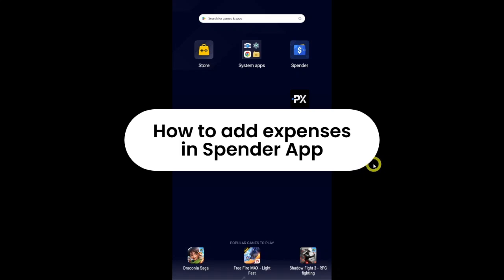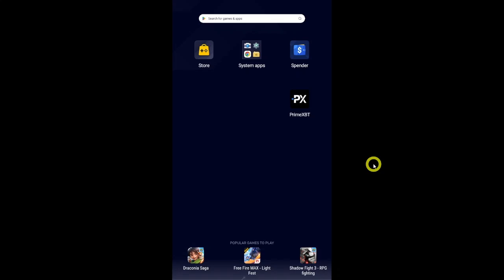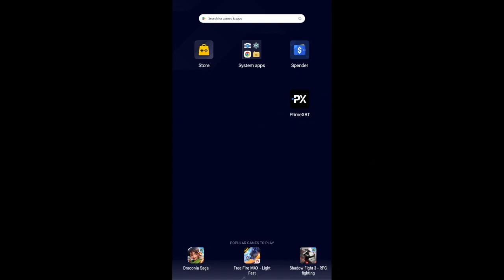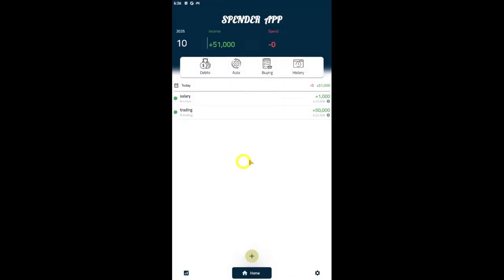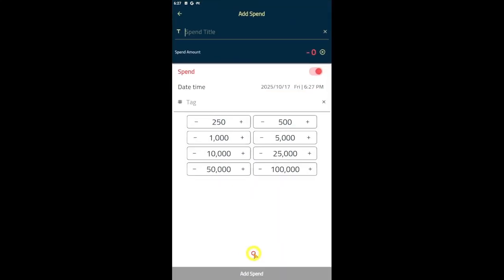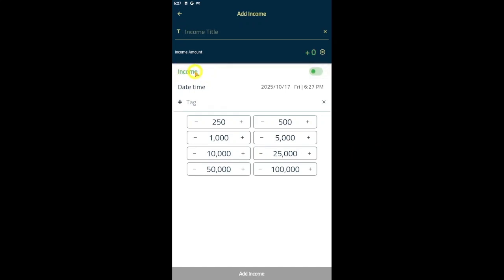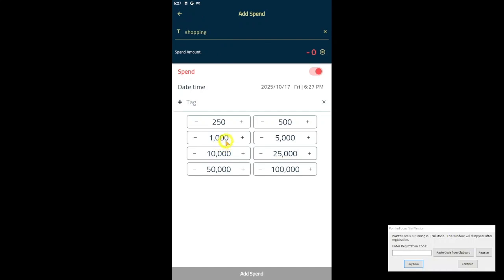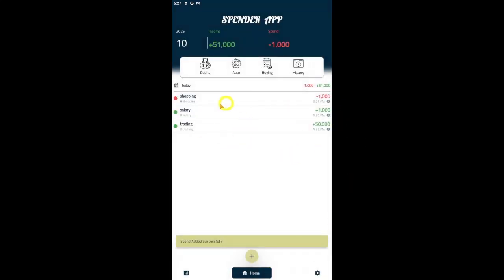How to Add Expenses on Spender App 2025?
Want to manage your daily spending effortlessly? 💰 In this guide, you’ll learn how to add expenses on the Spender app step by step. The Spender app, developed by Spender Team, helps you track and organize your budget with ease. Whether it’s groceries, bills, or entertainment, recording your expenses keeps you in control of your finances.
💡 Try adding expenses regularly to get accurate financial insights and track your savings goals efficiently!